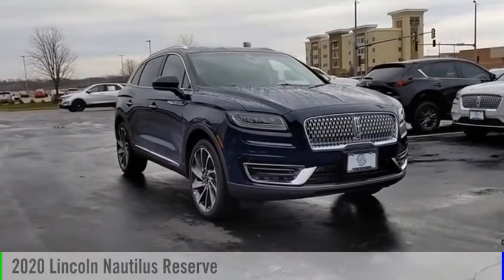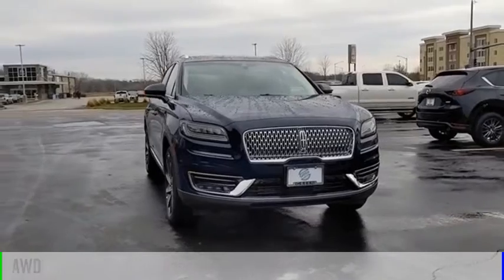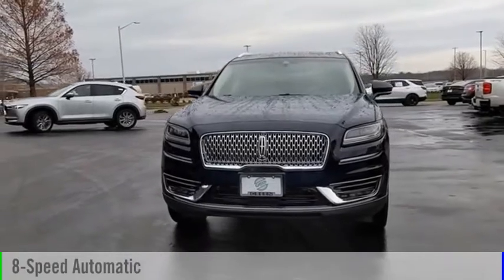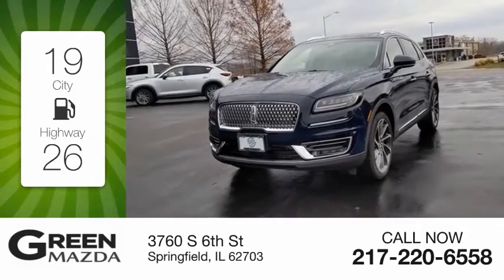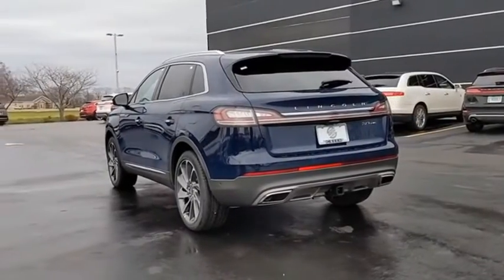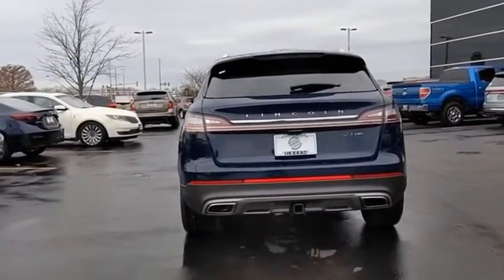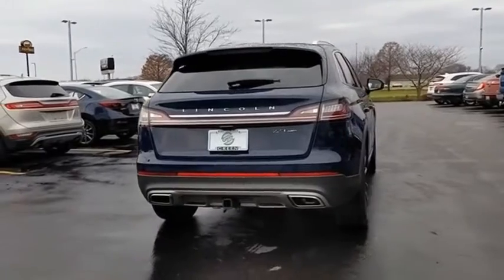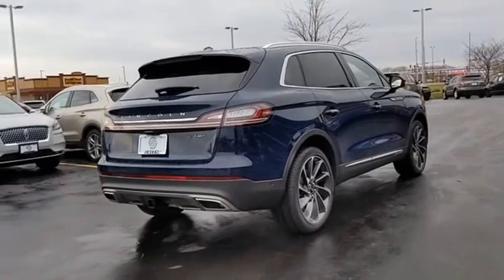2020 Lincoln Nautilus LN22266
2020 Lincoln Nautilus Reserve